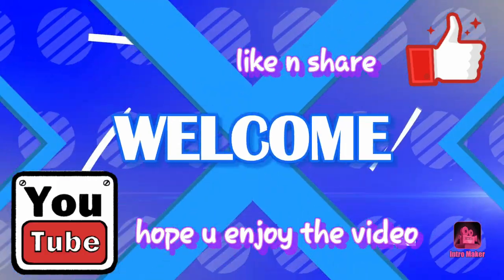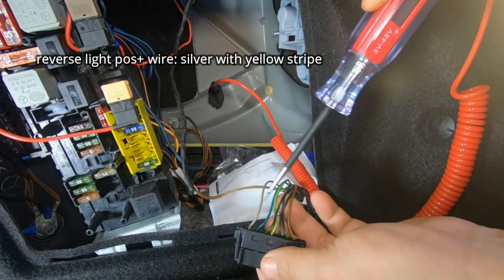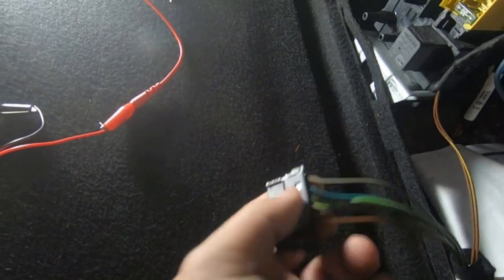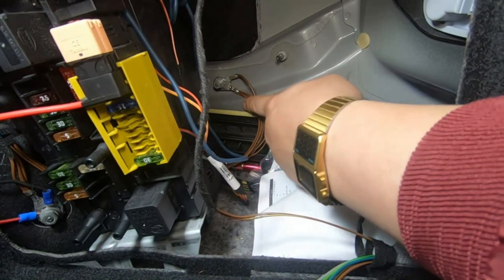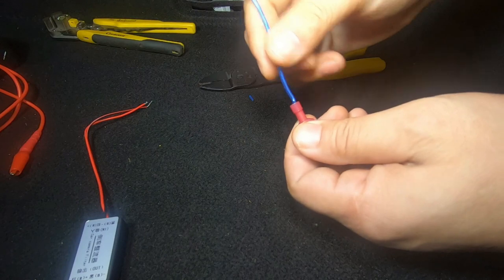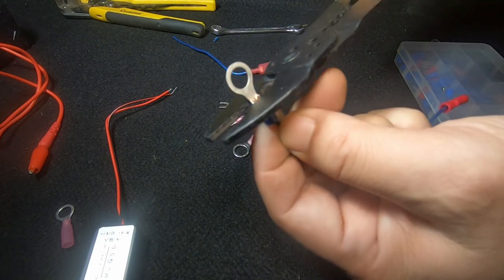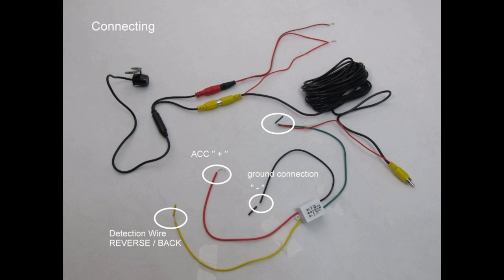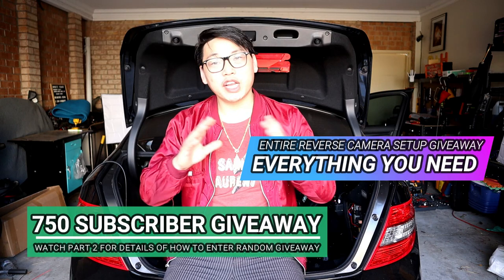mercedes w204 reverse camera install connect to reverse light PART 3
yo yo yo guys
finally its here ...
USE A RECTIFIER A CAPACITOR OR RELAY AND WIRE YOUR CAMERA TO YOUR REVERSE LIGHT
part 3 of the reverse camera install for the w204 how to wire your camera to your reverse light and eliminate errors, error messages, fuzzy lines and delays ...all issues fixed

how to wire your reverse camera to your reverse light
using a rectifier
a capacitor
and a relay
i show a detailed image of how to connect everything depending on the type of issue you have and which route you take
all three of these options will most likely solve any issue with errors and noise for your backup camera display

however you also have to keep in mind depending on the type of issue you have will depend which device you use
for example
if you are having issues with the delay in picture when engaging reverse , most likely you should use a capacitor to solve that issue
if you are having issues with fuzzy lines noise and an error message, then you can use a rectifier or a relay
this is just an example of which you should use for different problems

all these items can be found on amazon ebay and aliexpress..

here is where you can find these items

rectifier aliexpress
rectifier on ebay
rectifier relay aliexpress
capacitor aliexpress
capacitor ebay
capacitor ebay
relay with fuse ebay
china no fuse
china with fuse

if your from another country where the start of the link has just change the au to your country and it will show according to your country... for example if your from us it would be

as we progress i will be doing more and more giveaways

sincerely

mikeyz vlogz

PLEASE NOTE